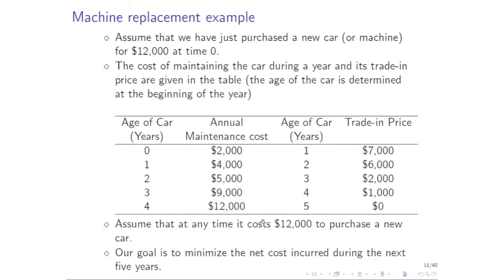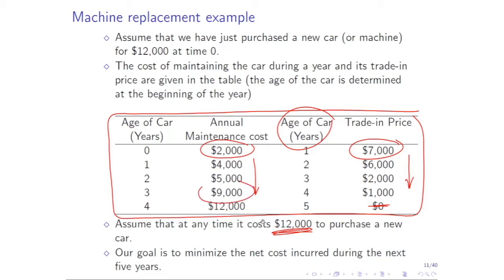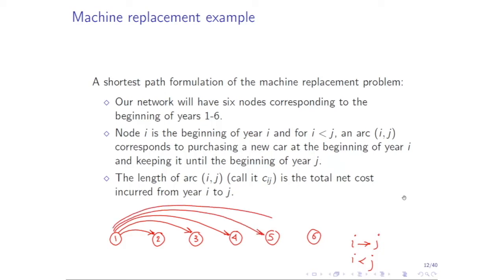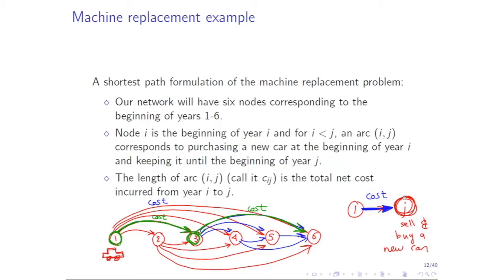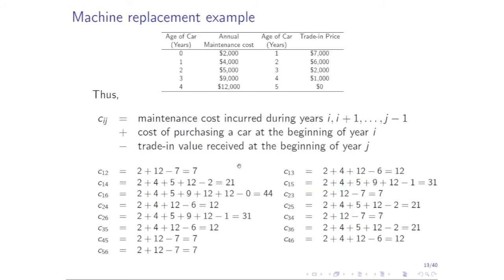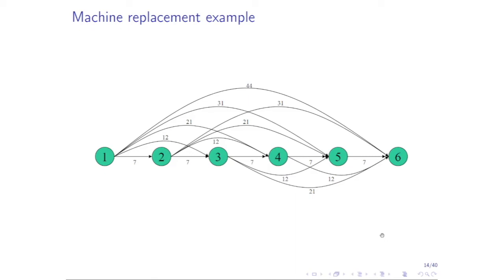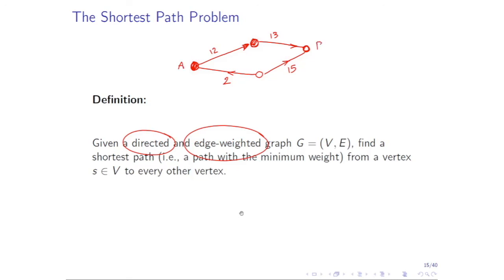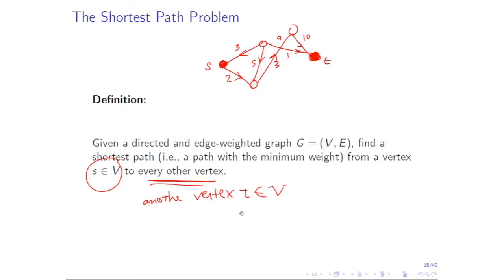The Shortest Path Problem: Motivation